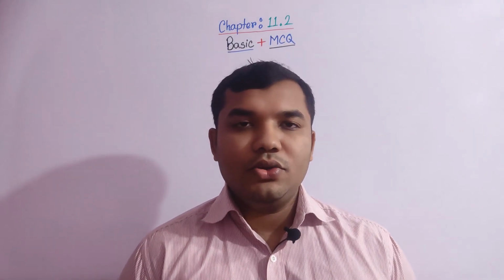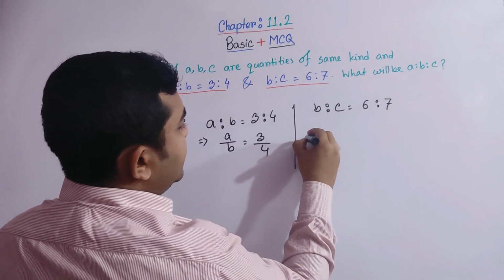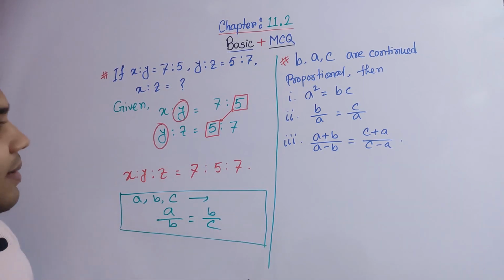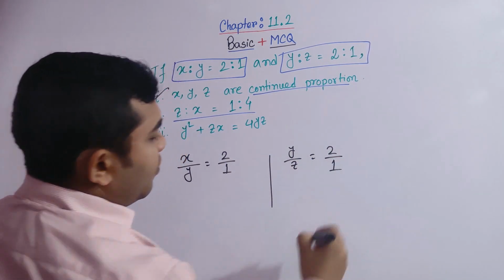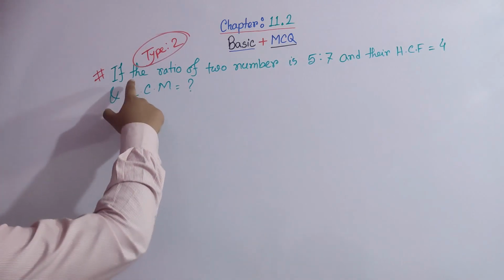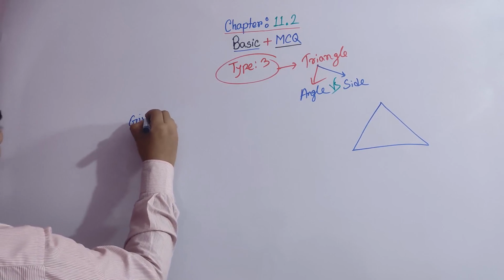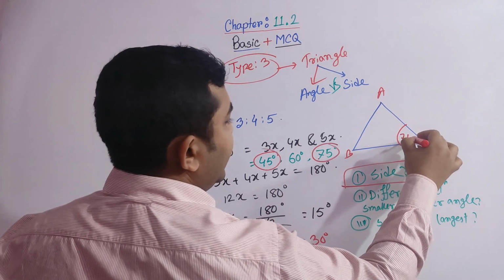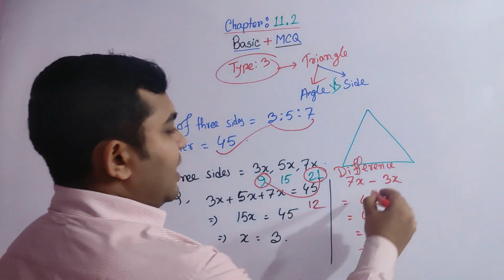SSC Mathematics (E.V.), Chapter 11.2 ( Basic + MCQ) ALGEBRA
Jahangirnagar University.
Lectuter of Milestone college.
Uttara, Dhaka.